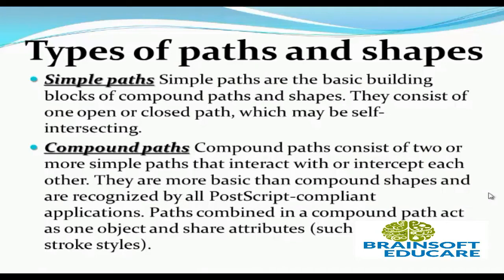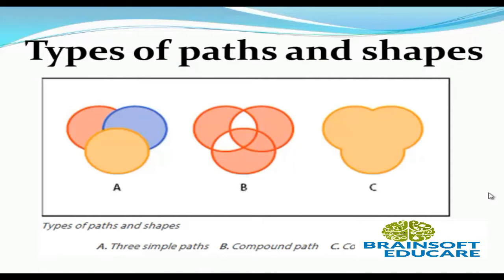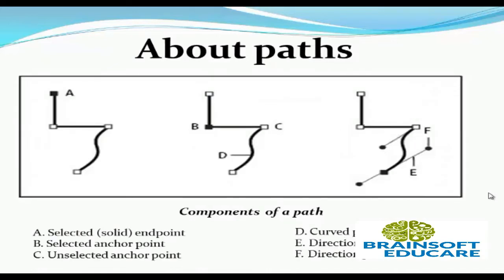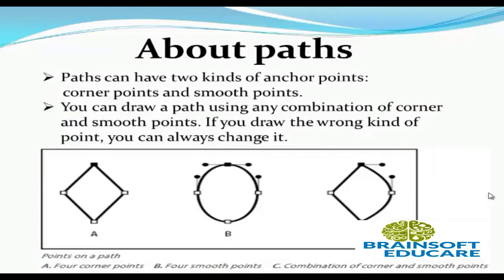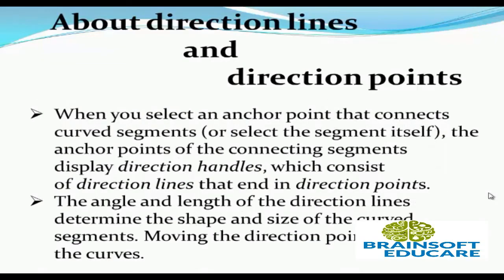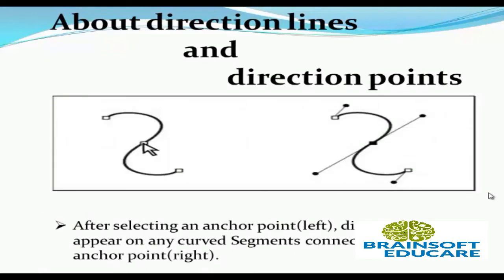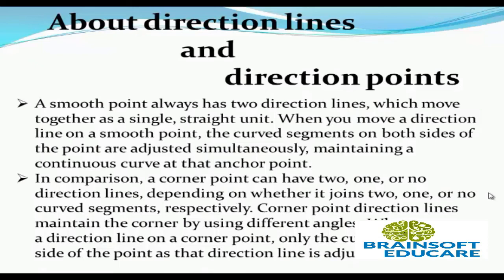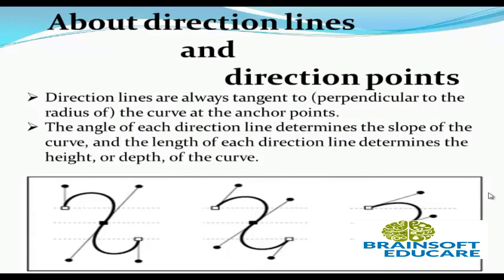What Are Path Shapes In Adobe InDesign? Adobe InDesign Tutorial.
In this video, we will learn about path shapes.